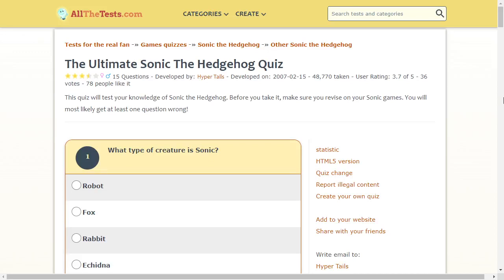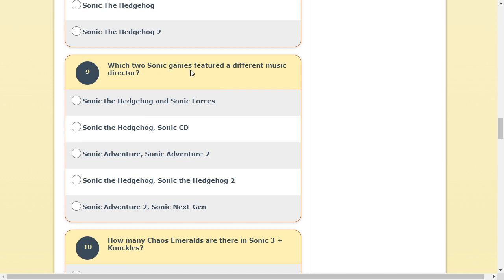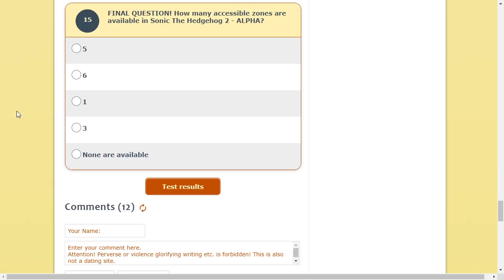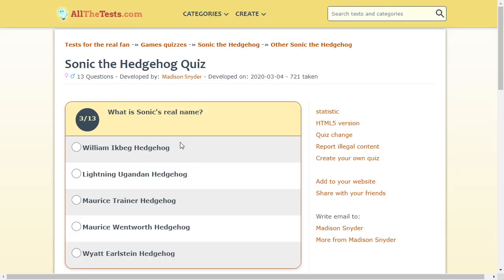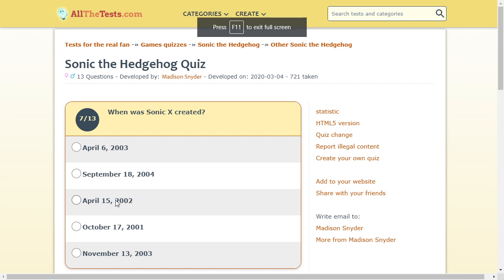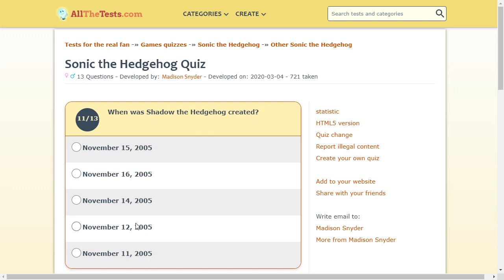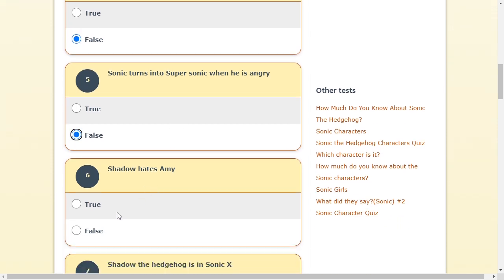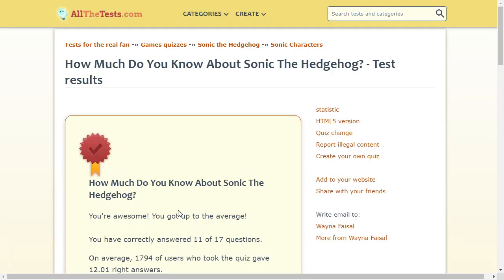THIS IS SO EASY! :D - Sonic The Hedgehog Quiz (Childhood Game)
FaizPlayz: @FaizPlyThatsMe
LightningX: @lightningx8573

Will I Add You? | Discord: MrGTGS#9800